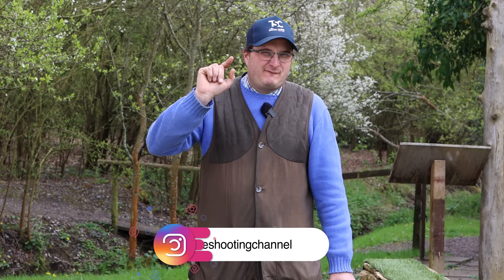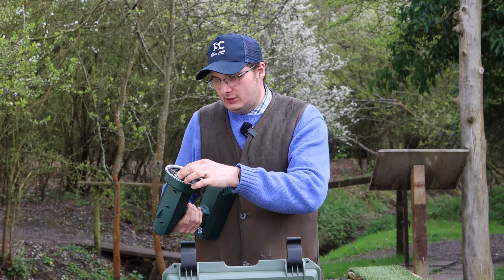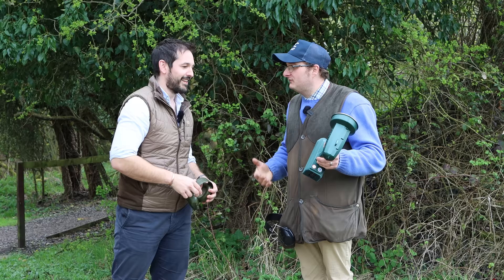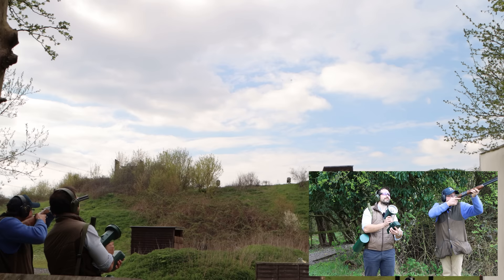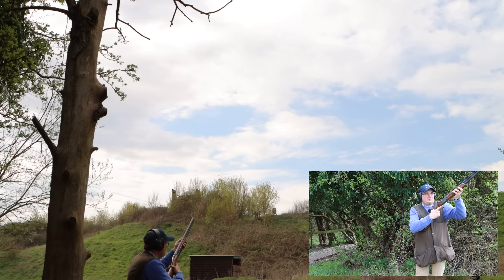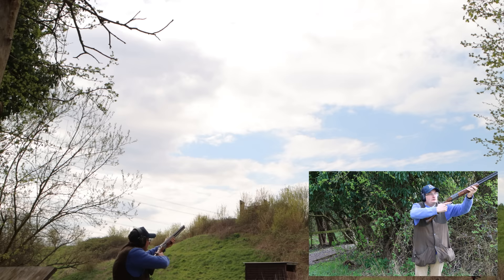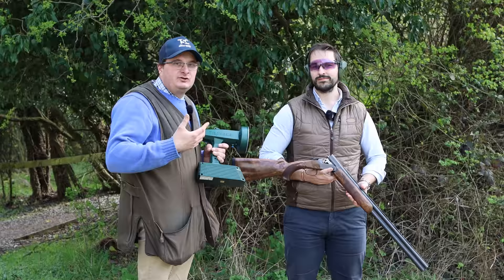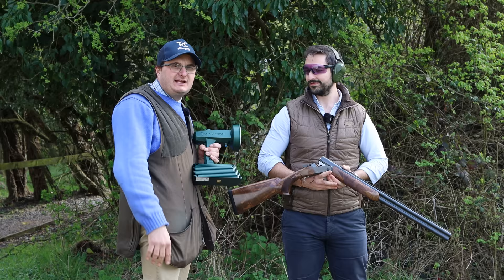The Future Of Clay Shooting?